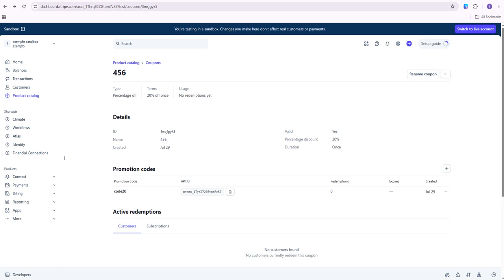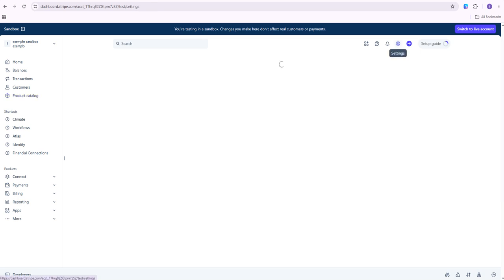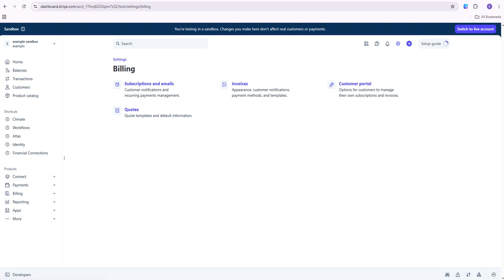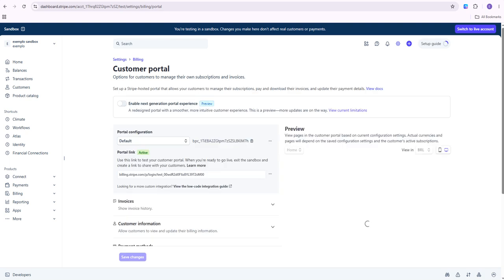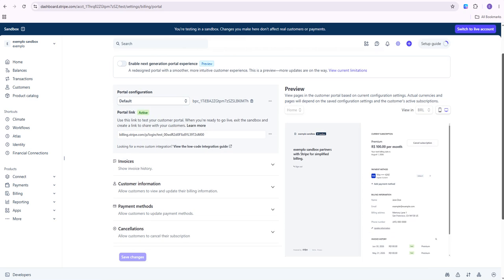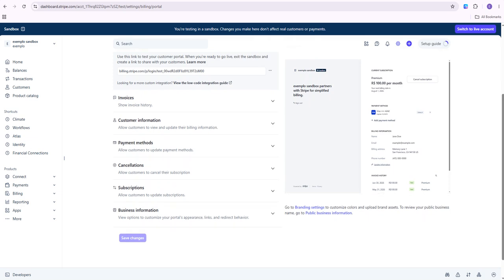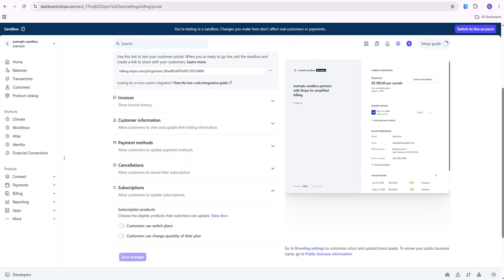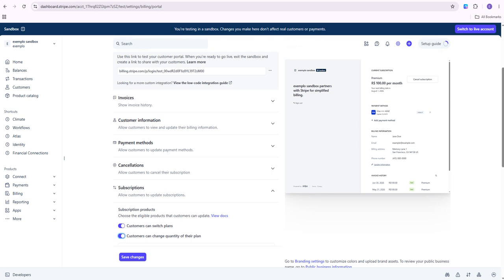HOW TO SET UP A CUSTOMER PORTAL IN STRIPE (STEP-BY-STEP GUIDE 2026)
How to set up a customer portal in Stripe in 2026.

In this step-by-step tutorial, you'll learn how to configure the Stripe Customer Portal so customers can manage subscriptions, payment methods, invoices, and billing details. This beginner-friendly guide covers portal activation, branding, subscription changes, cancellations, invoice history, payment method updates, return URLs, testing, and common customer portal issues.

In this video, you'll learn:

How to set up a customer portal in Stripe

How to activate the Stripe Customer Portal

How to customize portal branding and settings

How to allow subscription upgrades and downgrades

How to enable cancellations and plan changes

How to let customers update payment methods

How to test and share the customer portal link

Common Stripe Customer Portal issues and how to fix them

This tutorial is beginner-friendly and perfect for SaaS companies, membership businesses, developers, startup teams, online businesses, and Stripe users who want customers to manage their own billing.